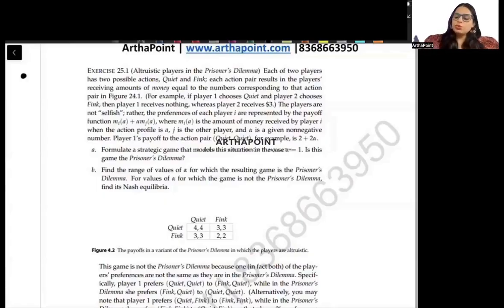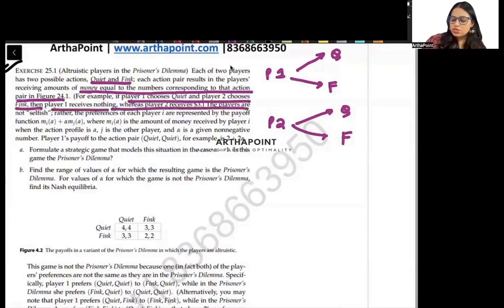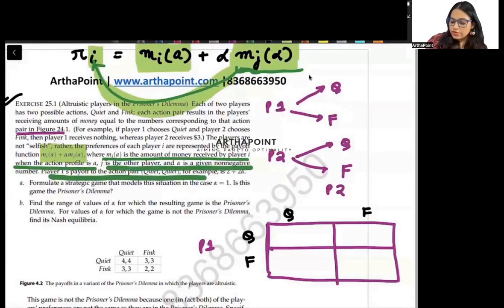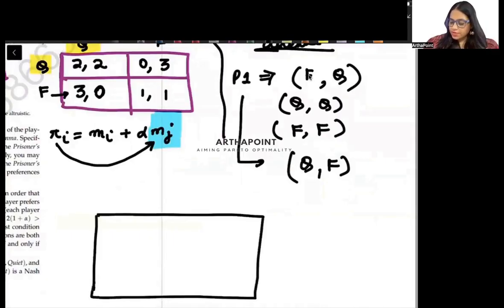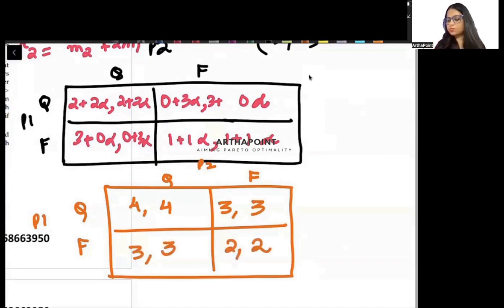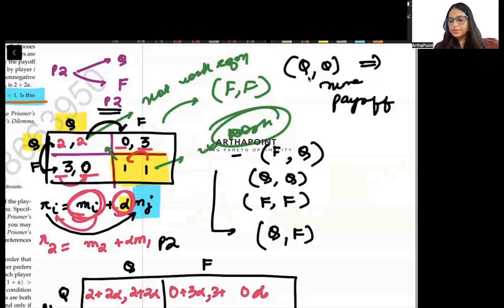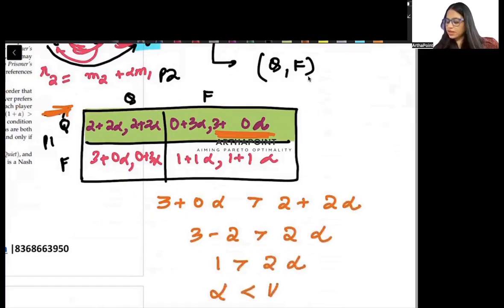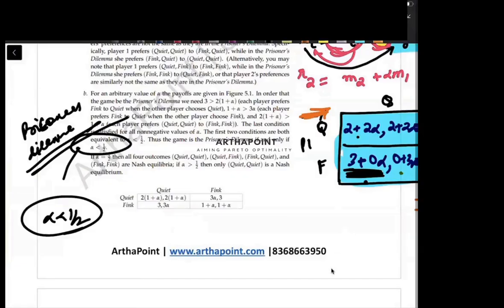2026 | Sem 5 Game Theory | Ch 2 Osborne | Numericals & Practice Questions | DU BA(H) Eco (H) | L9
In this session, Arzoo Ma'am will take lecture 9 and discuss numericals from Chapter 2 Osborne for Game Theory & Strategic Interactions for Semester 5 Students of Delhi University.